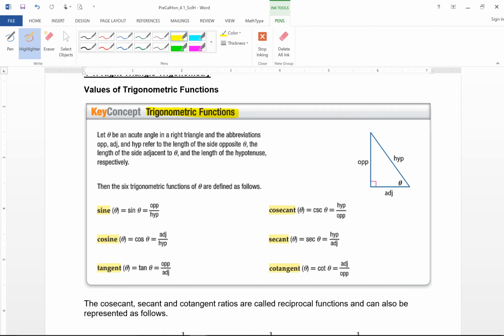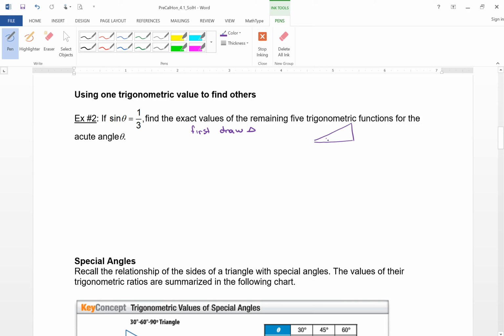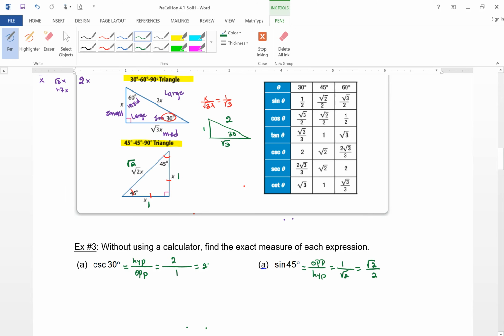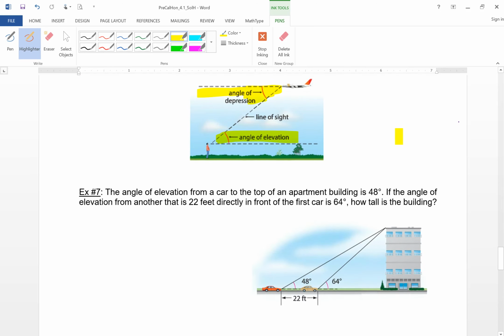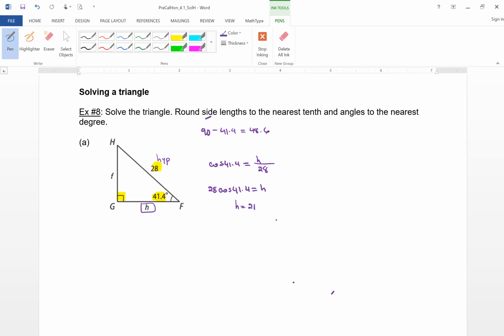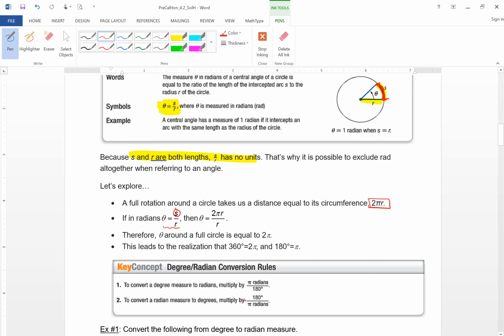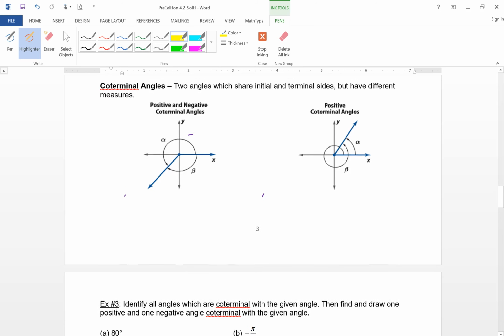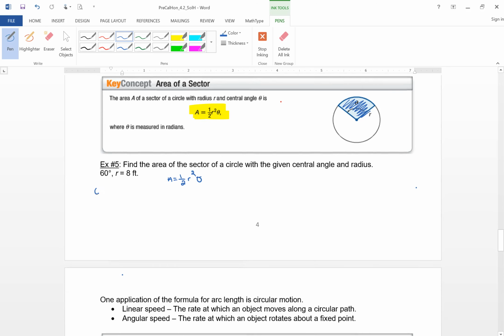4 1 4 2, Trig